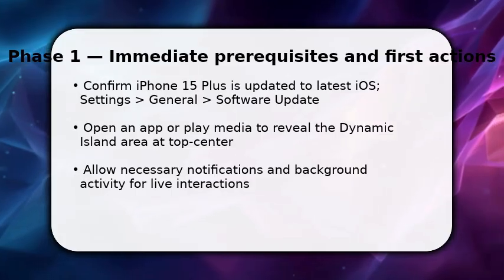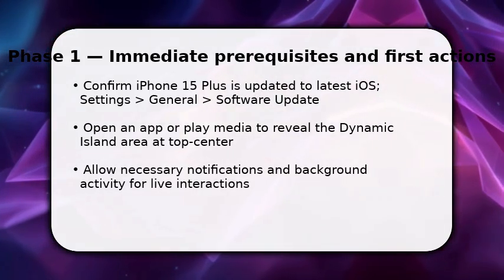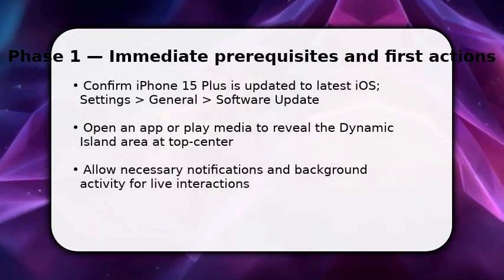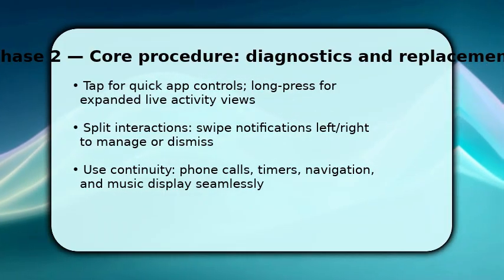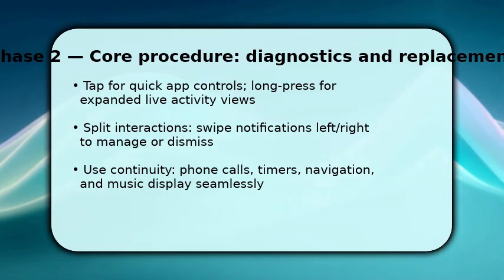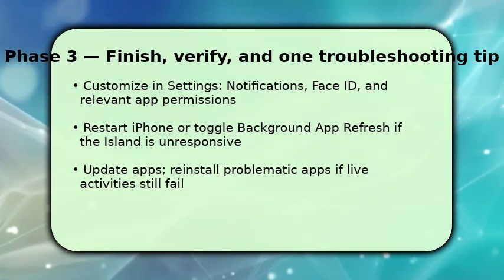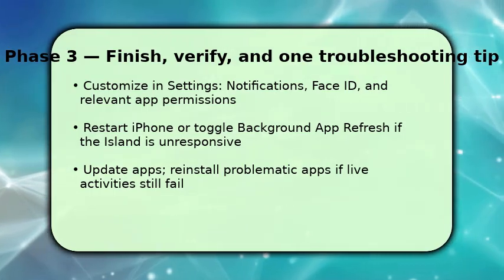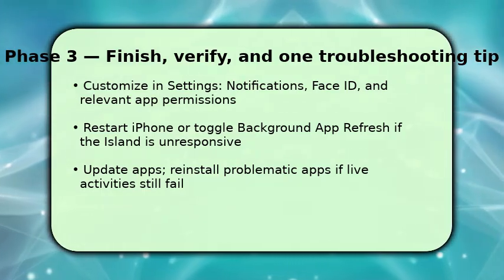How to Use the Dynamic Island on Iphone 15 Plus - Full Guide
How to Use the Dynamic Island on Iphone 15 Plus - Full Guide | 🔒 Surfshark VPN Deal — Stay private and secure. $1.99/mo + 3 Months Free ▸

Discover the full potential of your iPhone' extraterrestrial dynamic island feature with our comprehensive guide. Learn step-by-step how to unlock and utilize this unique function on the latest iPhone models, including the iPhone 15 Plus.

iPhone Dynamic Island, iPhone 15 Plus Guide, How to Use Dynamic Island, Extraterrestrial Feature Unlocked, Step-by-step Utilization of iPhone's New Interface Element, Latest iPhone Accessories and Tips, Maximizing Your Smartphone Experience with the Dynamic Island, iPhone 15 Plus User Manual Highlight, Innovative Tech on iPhones: The Dynamic Island Explained